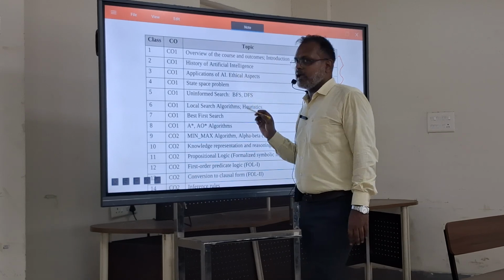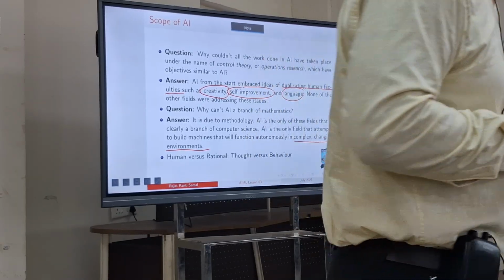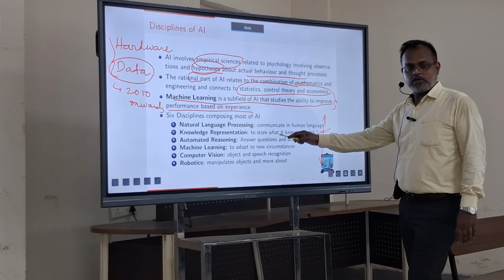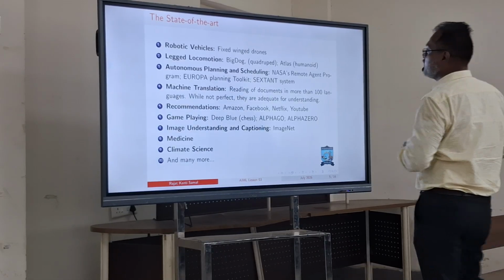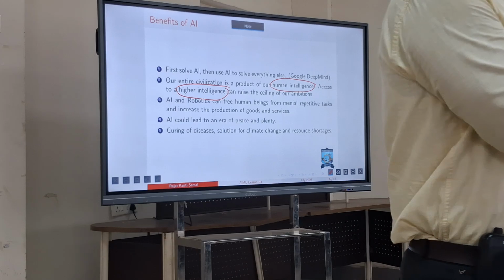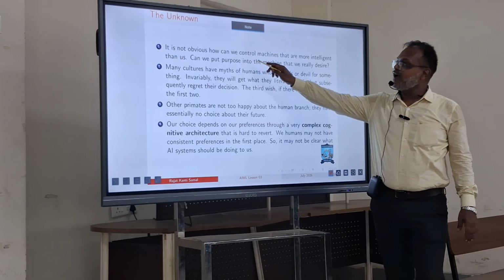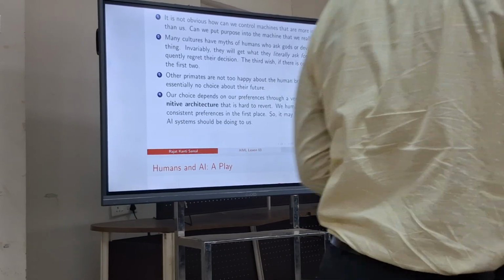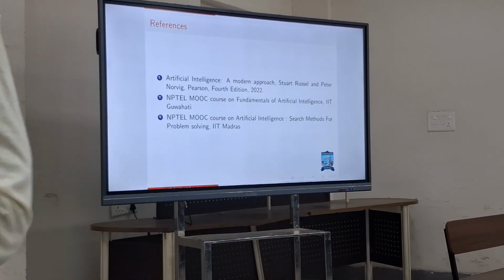AIML Lesson 03 Applications and Risks of AI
Lesson-03 of the course Artificial Intelligence and Machine Learning for B.Tech. (EE) Students of VSSUT Burla.